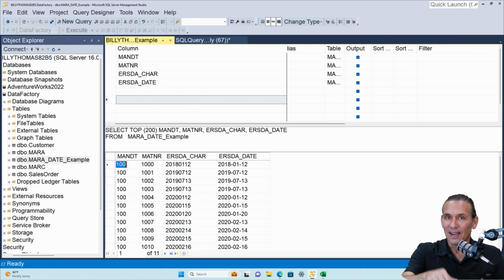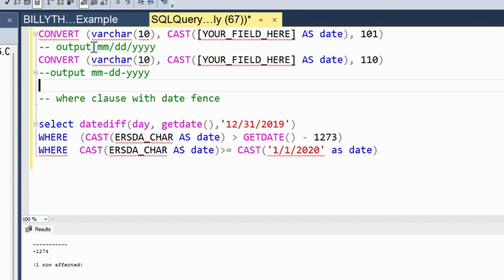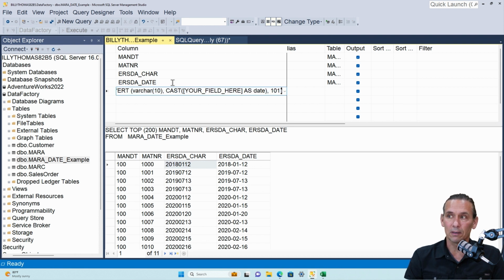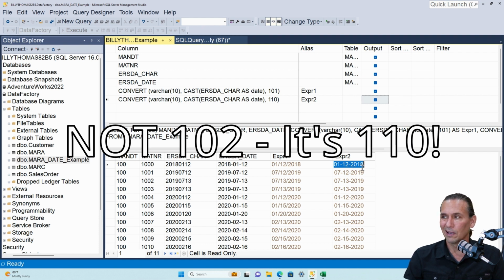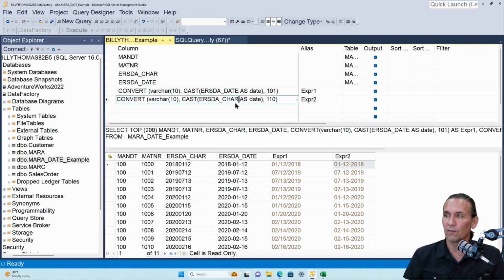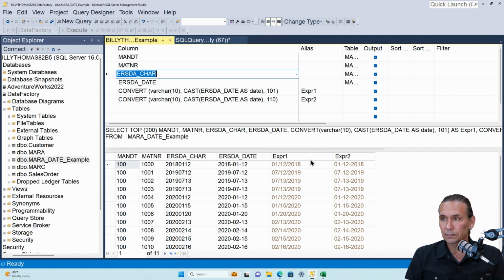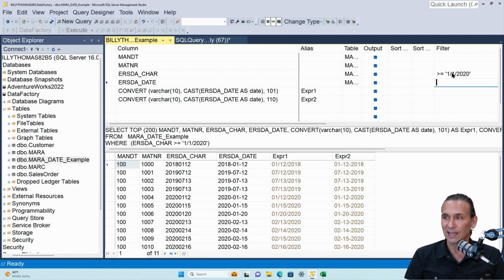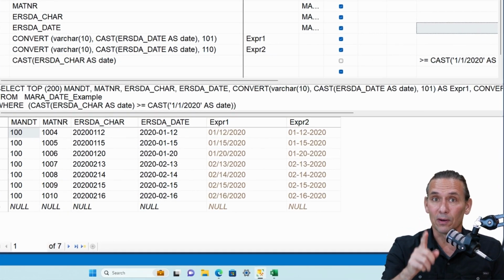SQL Server Date Format | SQL Tutorial for Data Analyst with Billy Thomas ALLJOY Data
In this video we will take at formatting both varchar and date field data types from YYYYMMDD to mm/dd/yyyy or mm-dd-yyyy.   This is a very common issue for data analysts working with dates in SAP.

-- output mm/dd/yyyy
CONVERT (varchar(10), CAST([YOUR_FIELD_HERE] AS date), 101)

--output mm-dd-yyyy
CONVERT (varchar(10), CAST([YOUR_FIELD_HERE] AS date), 110)

-- where clause
--WHERE CAST(ERSDA_CHAR AS date) (. greater-than-symbol here. )= CAST('1/1/2020' as date)
YOUTUBE  would not let me put the greater than symbol here in the comments